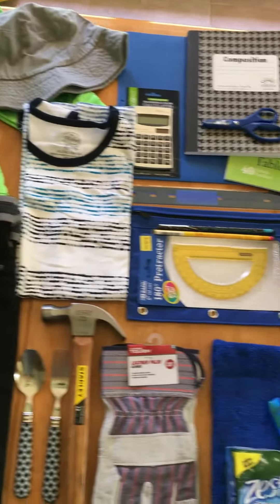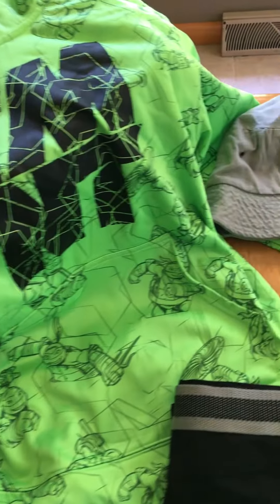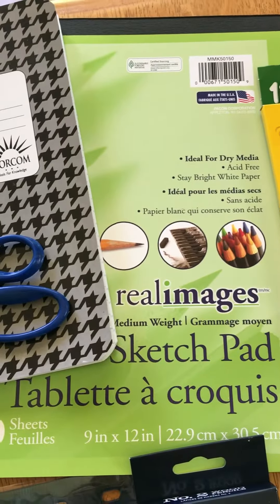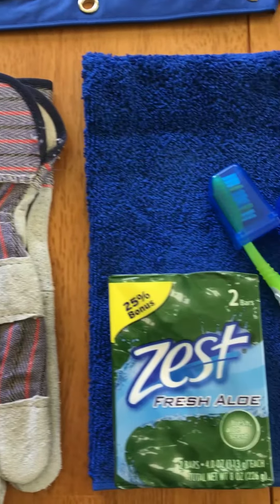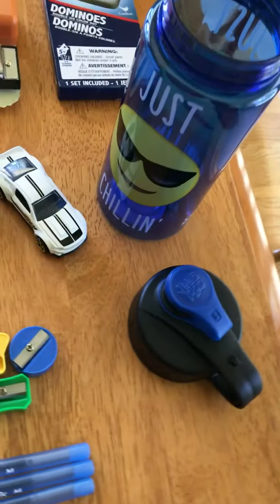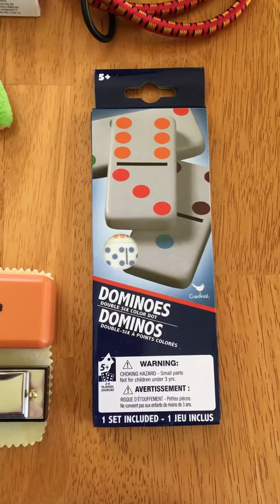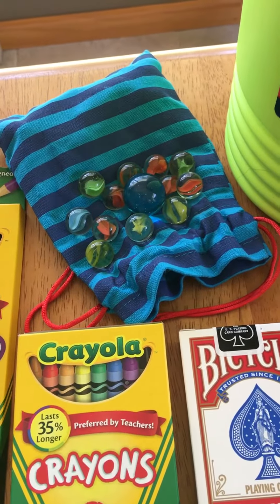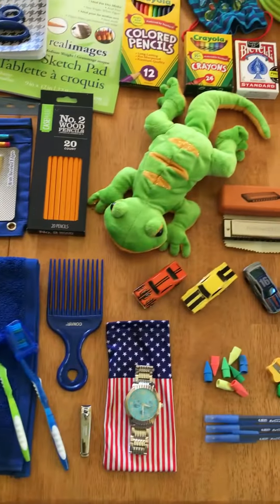OPERATION CHRISTMAS CHILD (OCC) shoebox Boy 10-14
This is an Operation Christmas Child shoebox for a boy age 10-14. *Note: I will put the soap and crayons in plastic bags.*

For information on how to pack your own OCC shoebox, go